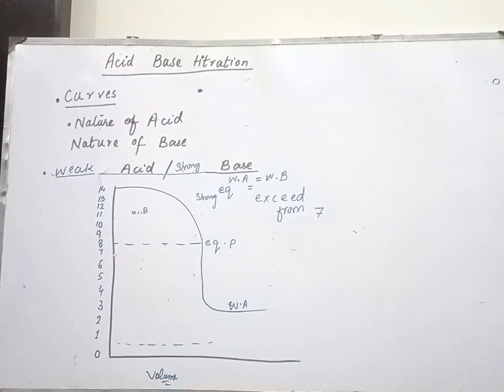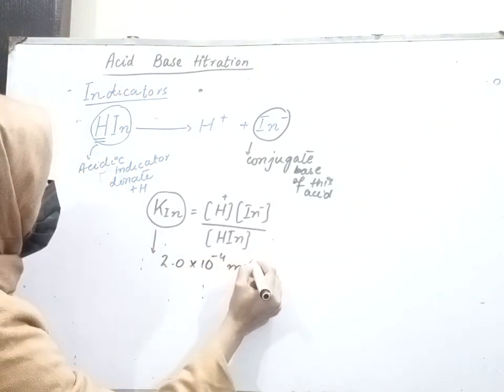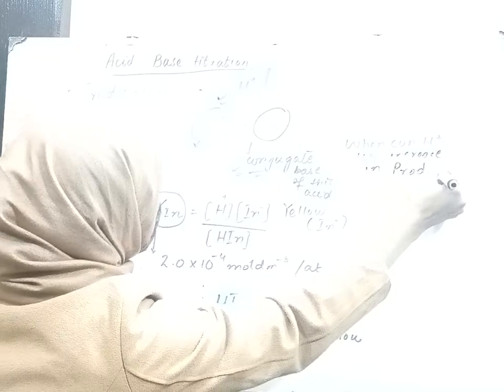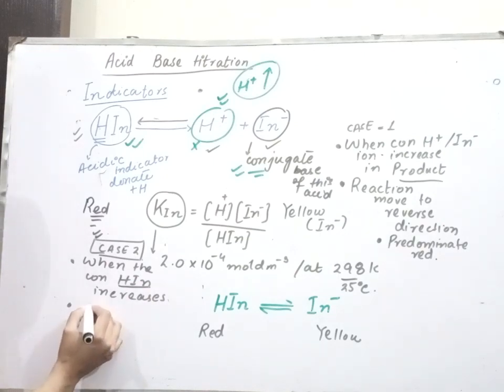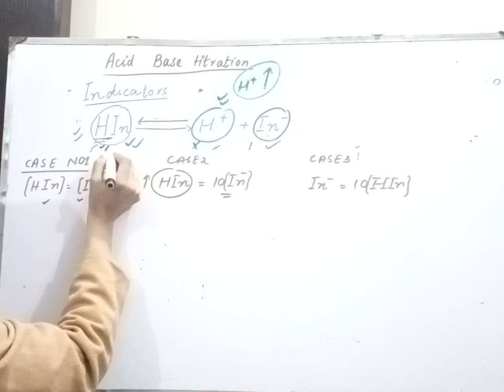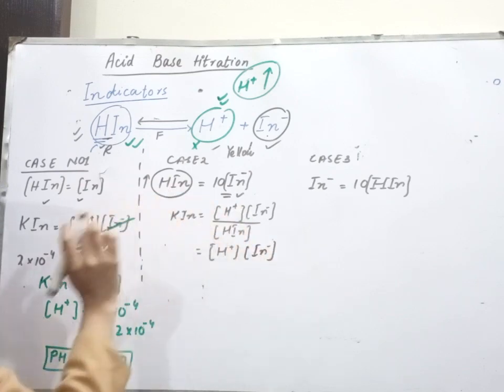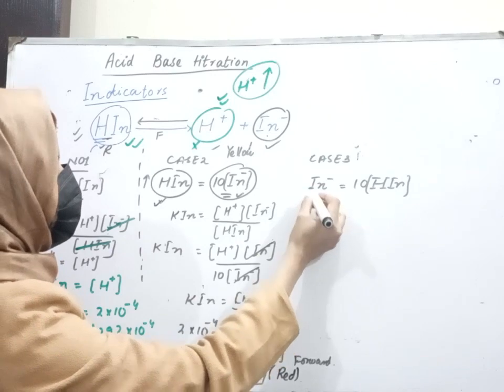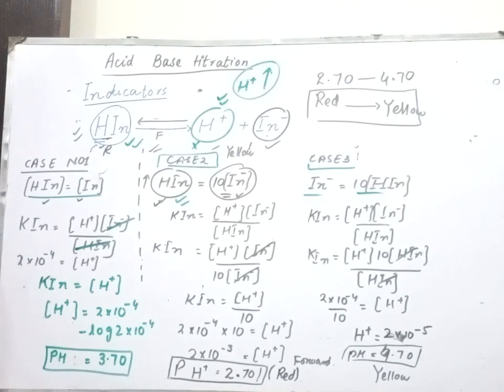Indicators/Acid Base indicator/pH change by indicator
Indicators.What is the effect of pH on acid strength.Effect of pH on base strength. effect of pH on salt. How nature of acid and base effects salts pH.Lowry Bronsted acid Base concept in FSC. Lowry Bronsted acid Base concept in Cliff Curtis Pearson Edexcel international A level chemistry Book 2. Topic 14 Acid Base equilibria in Edexcel A levels chemistry... Difference between Acid and bases... what is Lowry Bronsted acid and what is Lowry Bronsted Base. analysis of acid base and salt from pH.